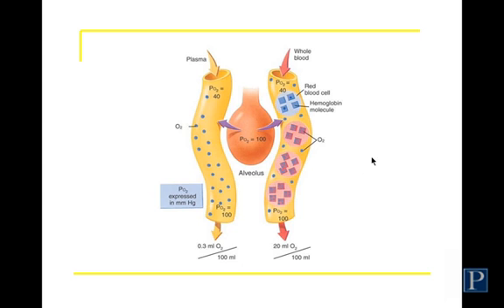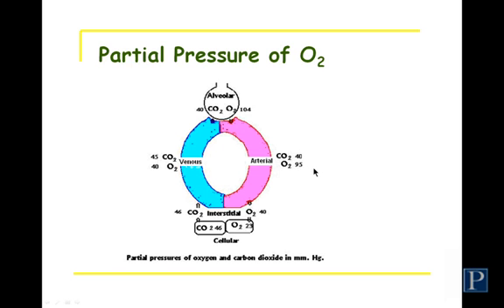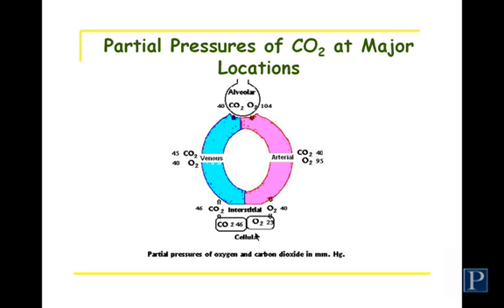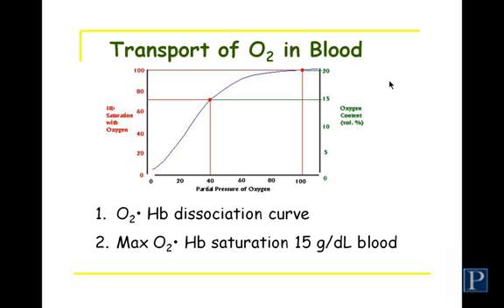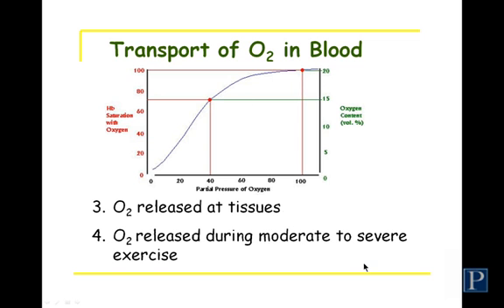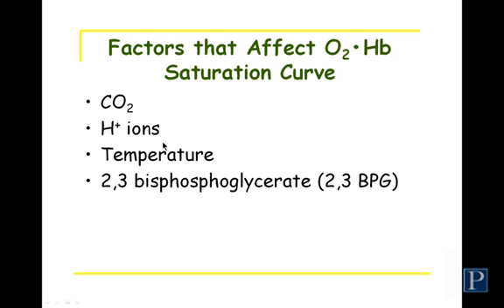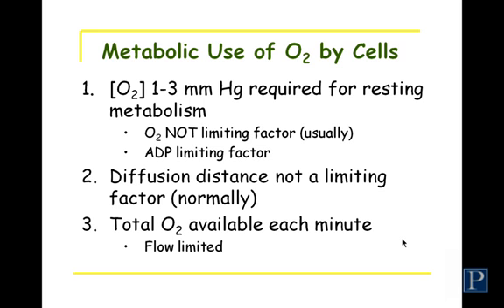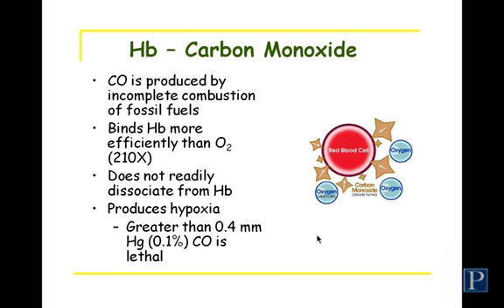Gas Transport Part 1